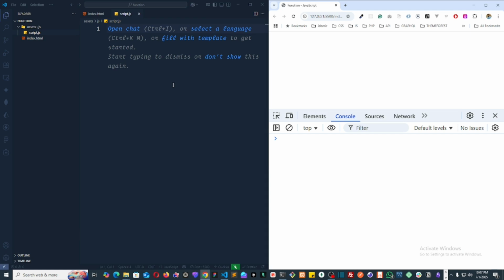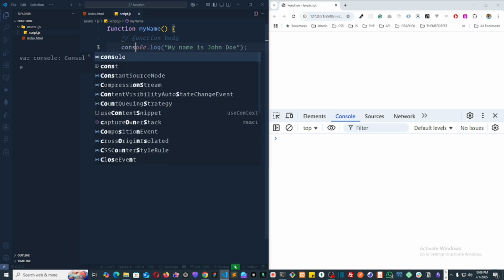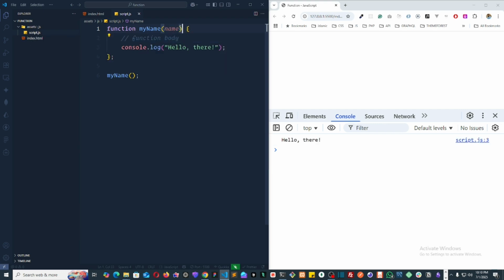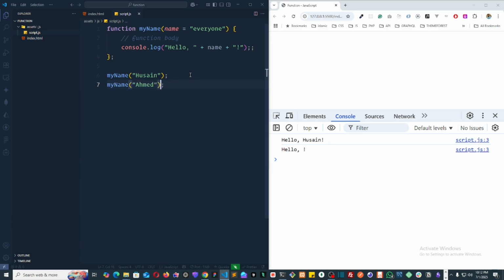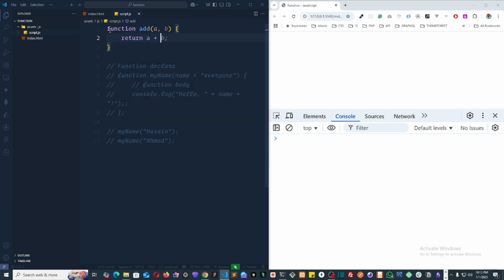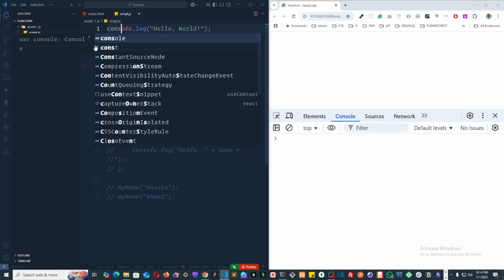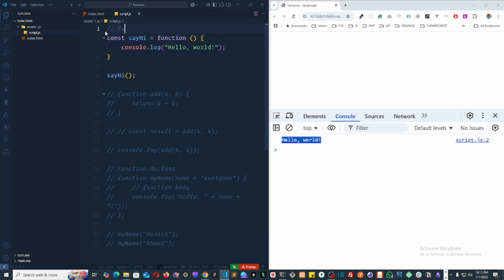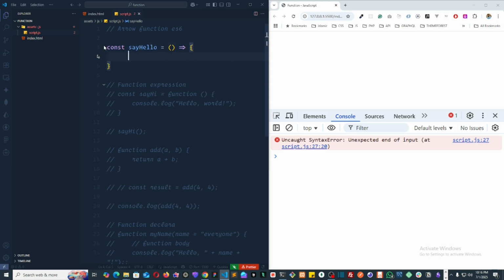JavaScript function tutorial for beginners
In this video I am going to show you What is a JavaScript function.

Brilliant (Do you want to learn Computer Science foundation like Data Structure, Algorithm Interactively ? Start for free)